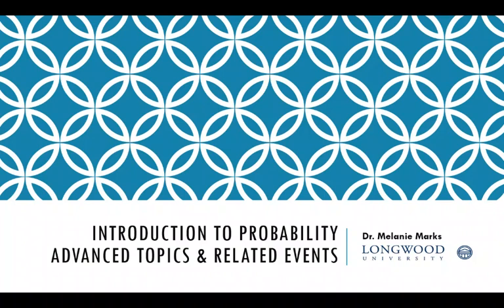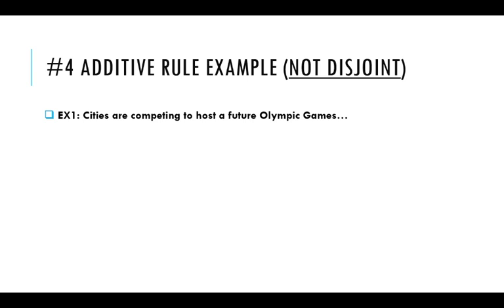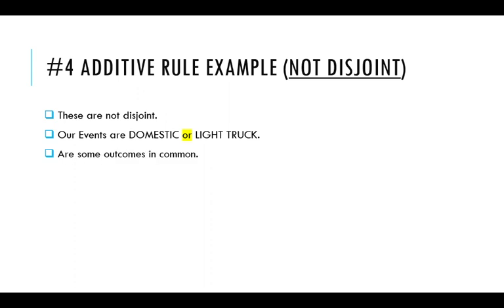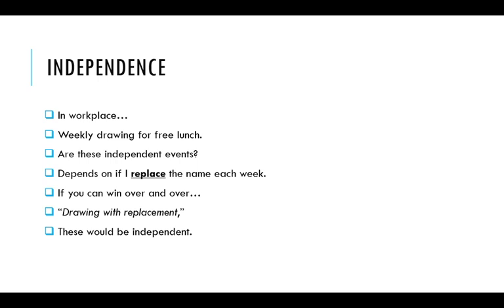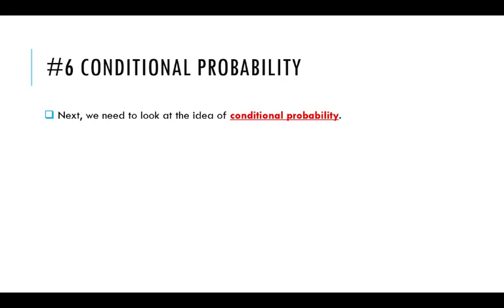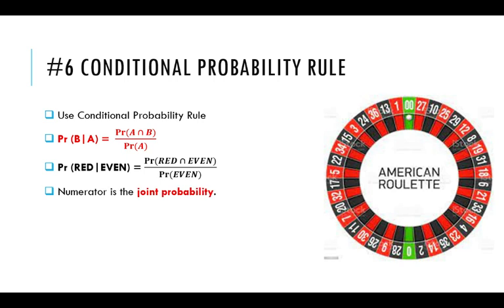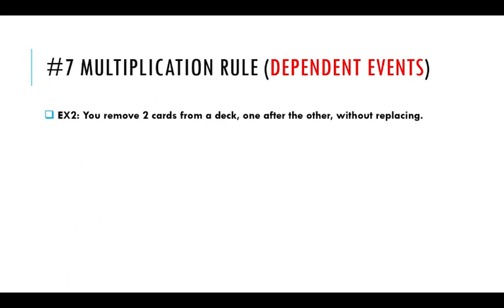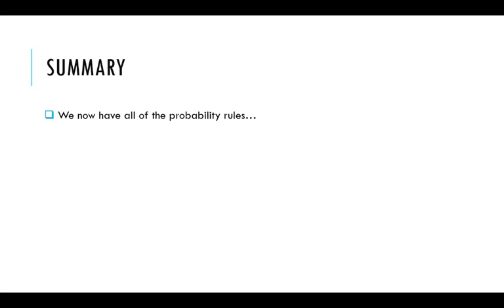Probability - Advanced Topics and Related Events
ECON 560
MODULE 3: WEEK 3 (Probability)